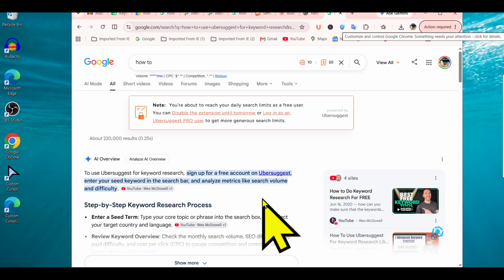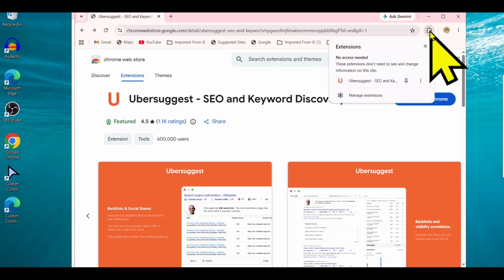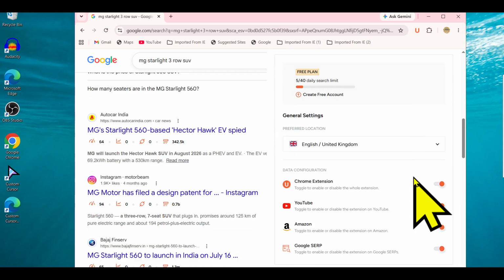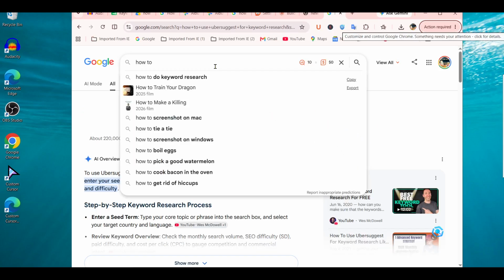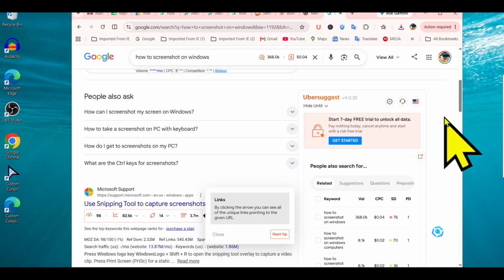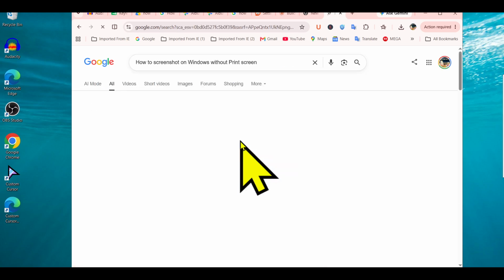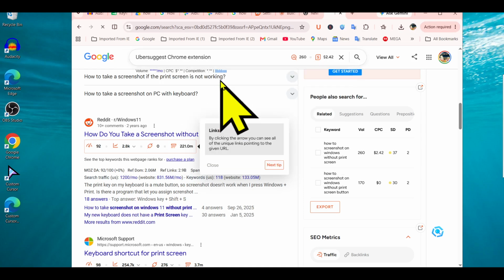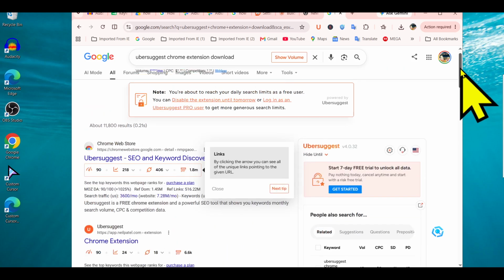How to Use Ubersuggest for Keyword Research (Complete Tutorial)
Learn how to use Ubersuggest for keyword research step-by-step in this complete guide. In this video, you will discover how to use Ubersuggest for keyword research for free to find profitable search terms for your website or YouTube channel.
​We will also explore how to discover Ubersuggest Keyword Ideas for content creation and how to use the Ubersuggest Chrome extension to analyze search volume directly in your browser.
​Topics Covered in This Video:
​How to use Ubersuggest for keyword research
​How to use Ubersuggest for keyword research for free
​How to find Ubersuggest Keyword Ideas
​How to use the Ubersuggest Chrome extension